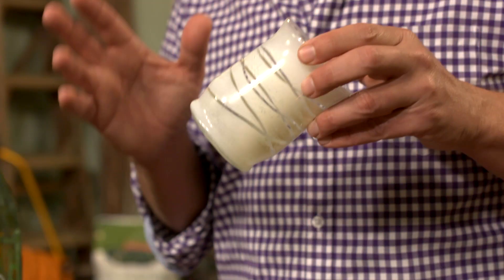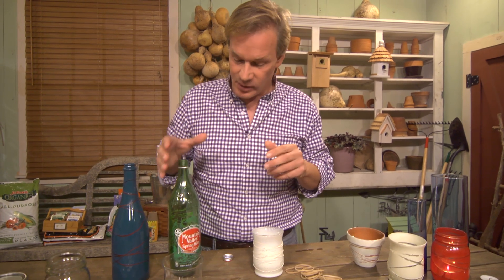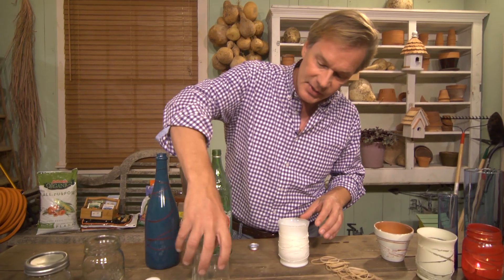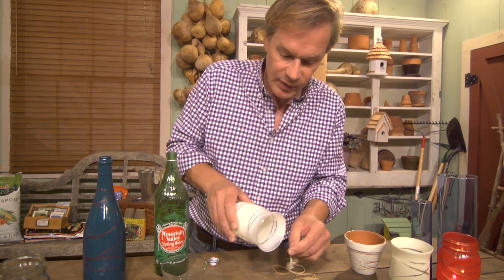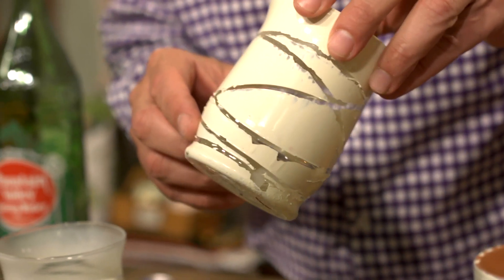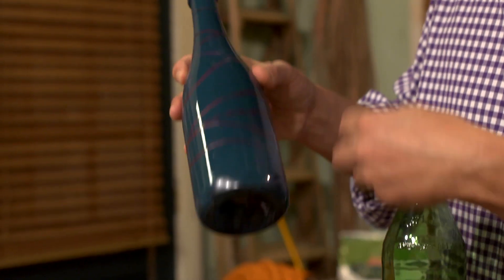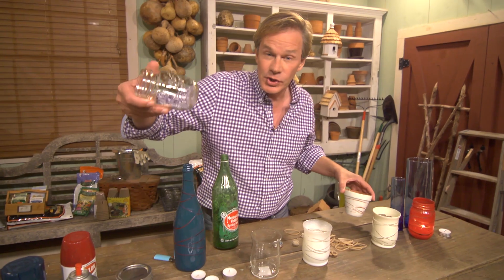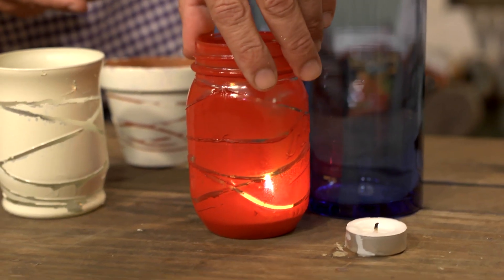How to Make Creative Table Pieces | At Home With P. Allen Smith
Rather than throwing out your old glass bottles, Allen shows you a fun and easy way to make eye-catching table pieces.